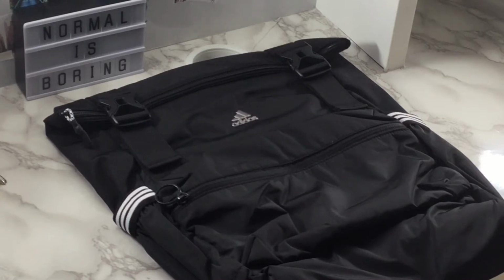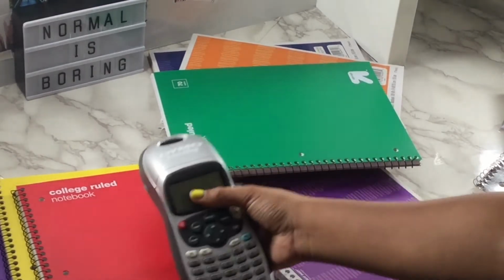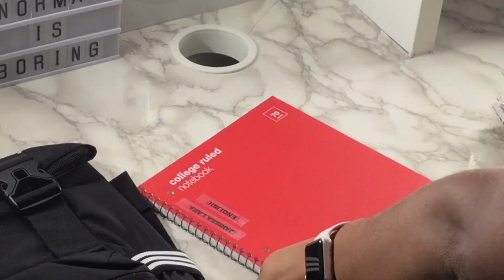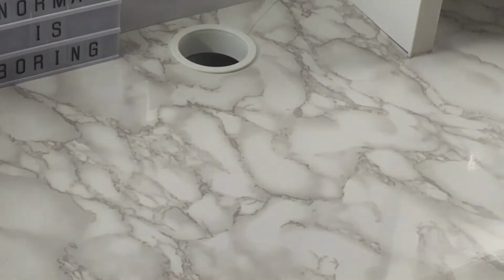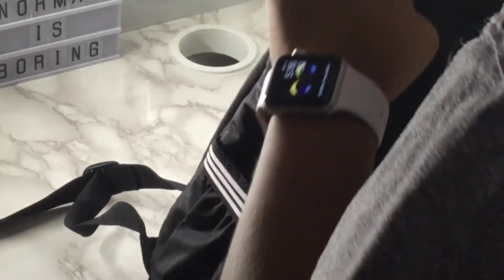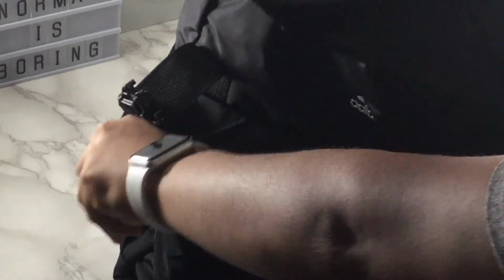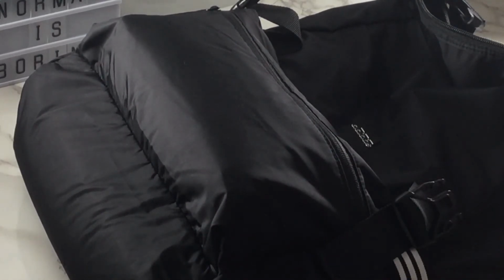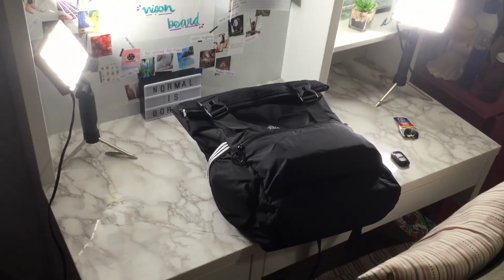get READY for a NEW SCHOOL YEAR with me | studying angel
hi angels:)  want to see how i get ready for a new school year? your in luck, because this video is just that! i show you guys what i decided to put in my backpack for the first day/week of school. make sure you guys comment down below when you are going back to school, and how! i hope you guys are staying safe during this time. thank you for watching this video, and comment more video suggestions.  make sure to subscribe and hit the bell to be apart of the angel's team! stay tuned for my next sunday's video because i promise it will be an amazing one!

PINTEREST (follow for more studying content)

Intro Music
~ O.P.E.N by Hodgy and Alvin Risk